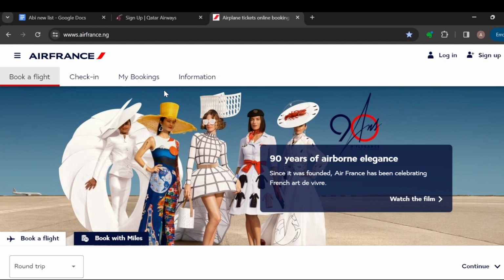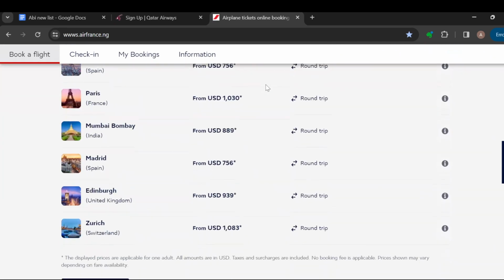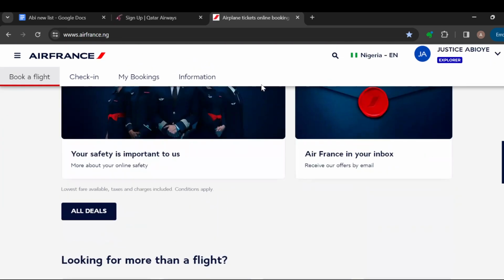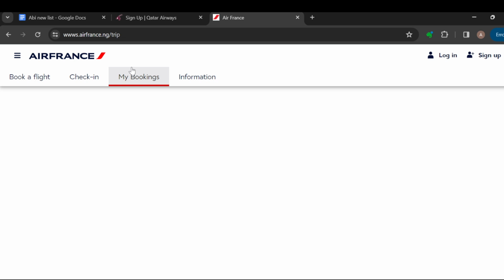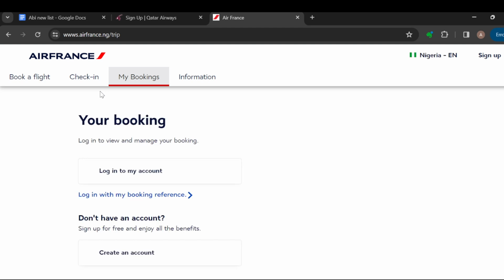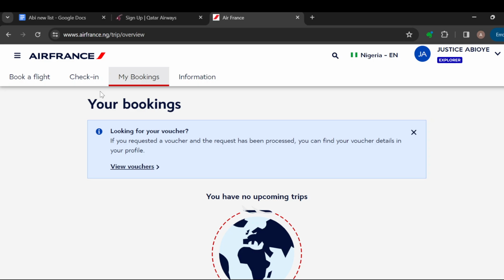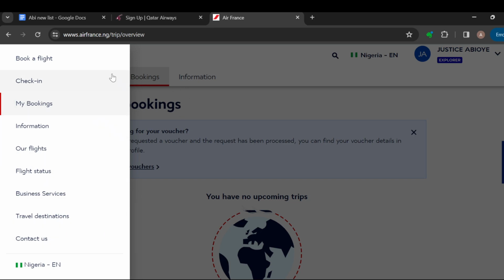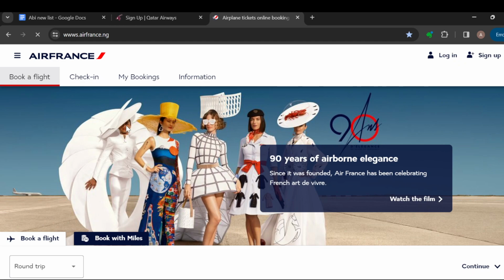How To Cancel An Airfrance Flight (Quick Tutorial)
Today we talk about How To Cancel An Airfrance Flight , so stay until the end of the video to see the full explanation.